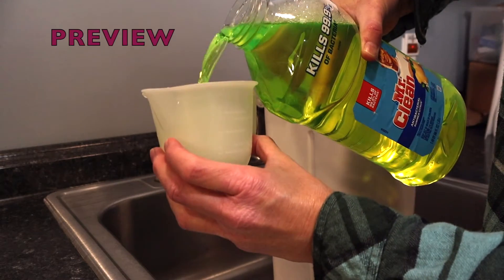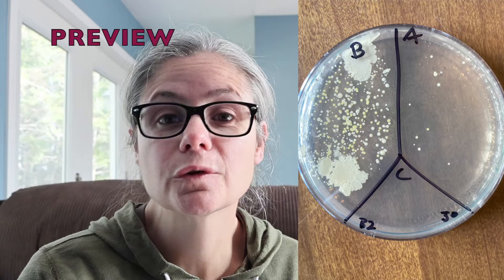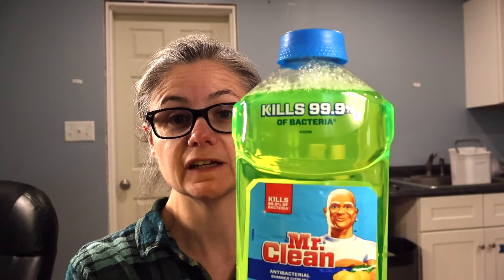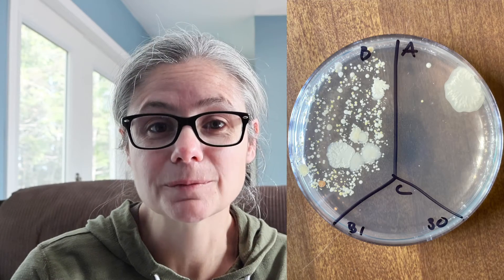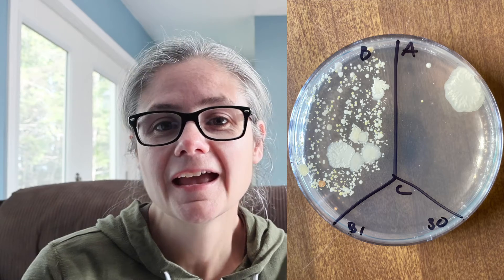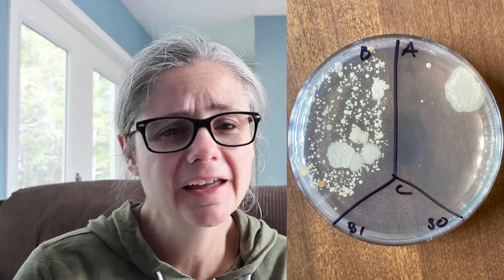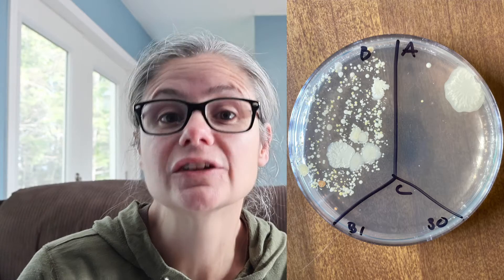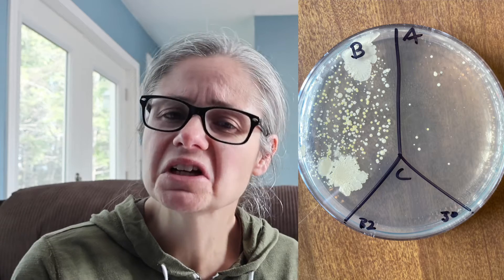Does Mr Clean Remove Bacteria from My Floor? Tested with Petri Dishes!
In this video I tested Mr Clean to see if it can remove bacteria from my floor!  I test using sterile swabs and Petri dishes before and after cleaning with Mr Clean!

***SUPPORT ME!***
Leave a YouTube Super Thanks!
~~~SHOUTOUT TIME!!~~~
~Thank you for buying me some coffee~
Witfilda!
TJ!
Vyviane!
Kayla!
Mary!
C Leonard!
Ryan!
Kimberly!
Stephanie!
Jamie!
Pamela!
Katie!

CDGMR1!
Bereever!

Mail:
Linda Strickland
10 State Rd #246